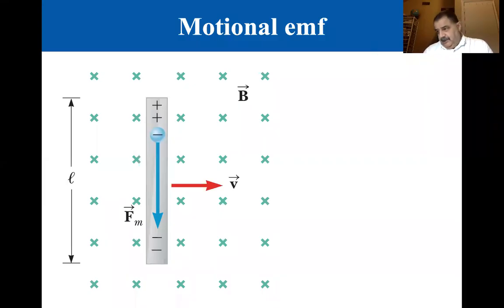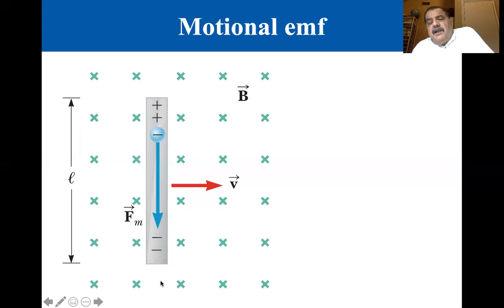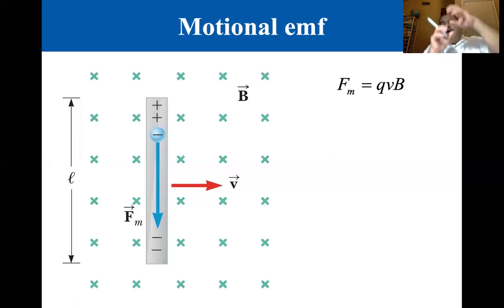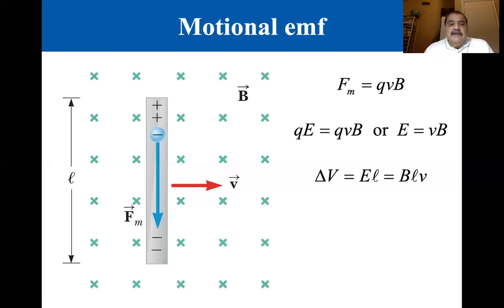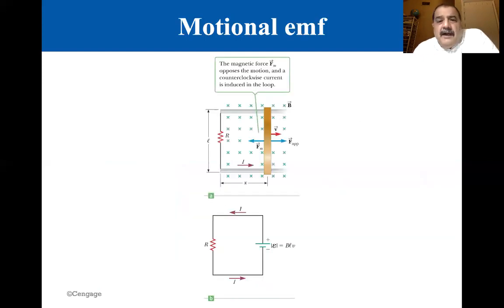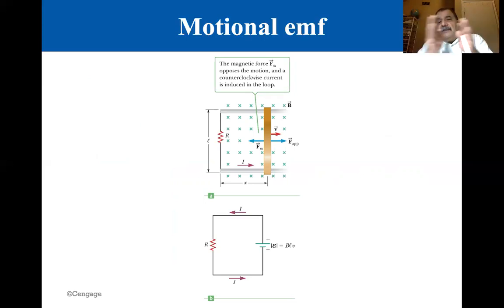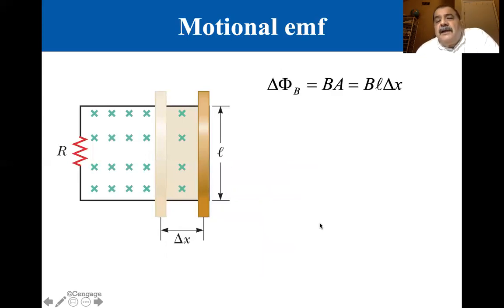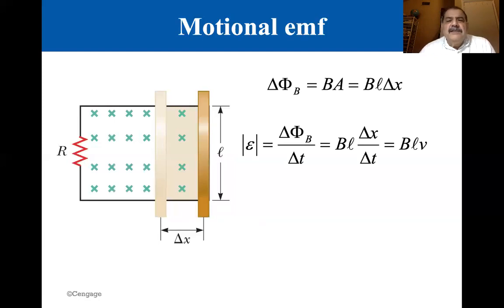College Physics Lectures, Motional emf